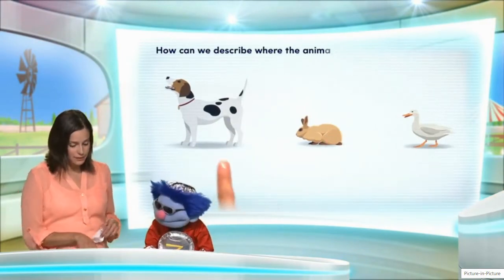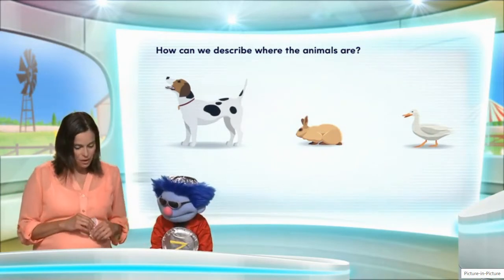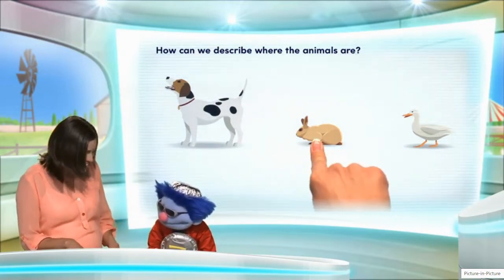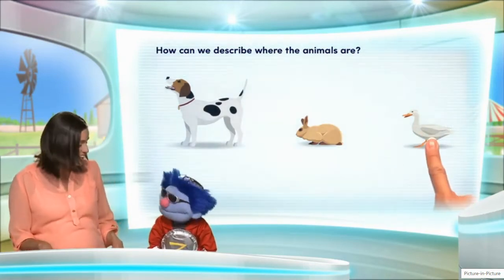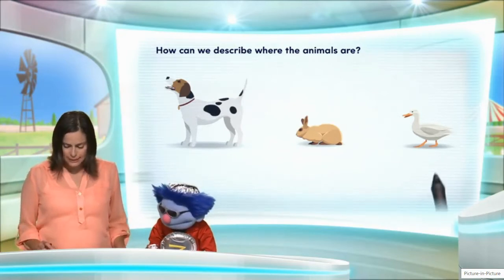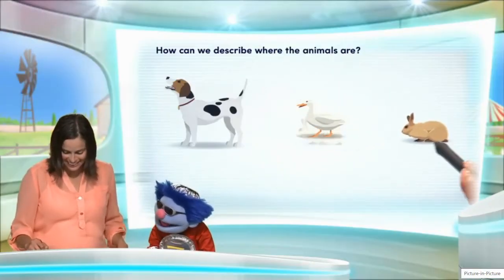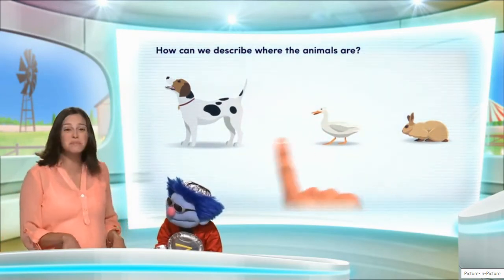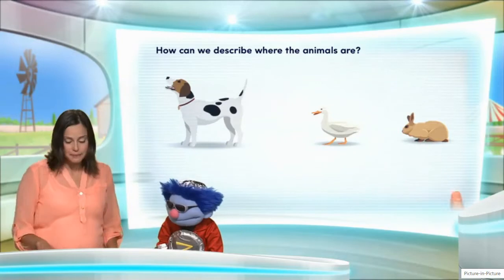Math on the Spot 10.10